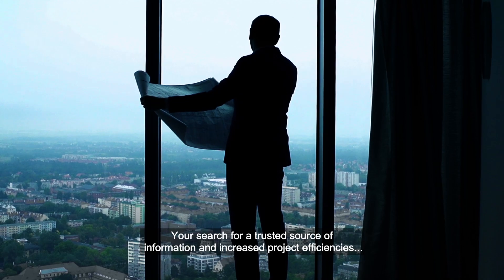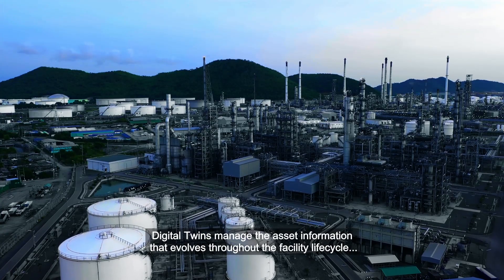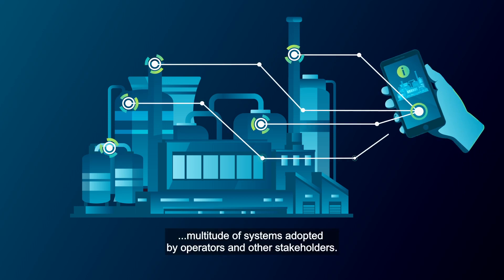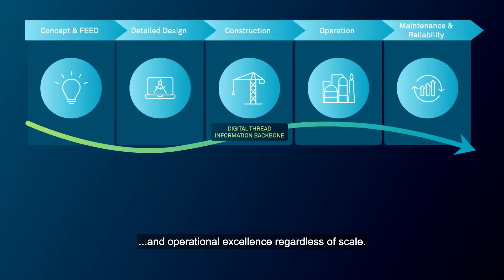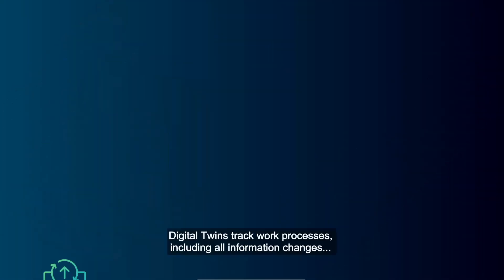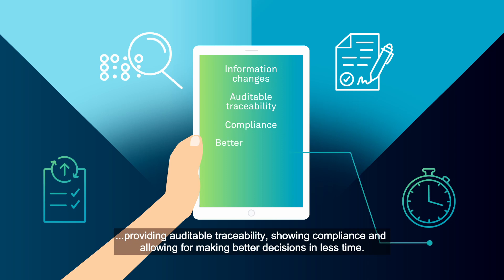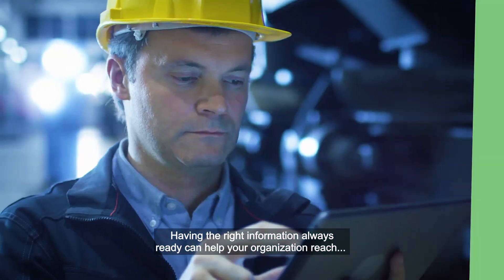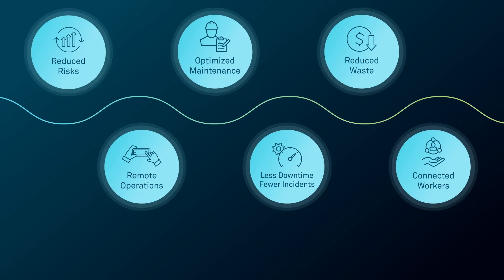Hexagon: The Digital Twin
Digital twins manage the asset information that evolves throughout the facility lifecycle. They are digital representations of physical facilities, mirroring how they behave. Hexagon explains how digital twins operate and how they can extract information, at the right time, to better manage and optimize operations.